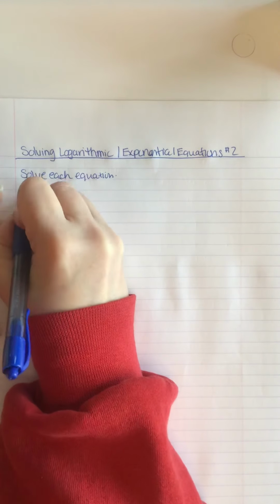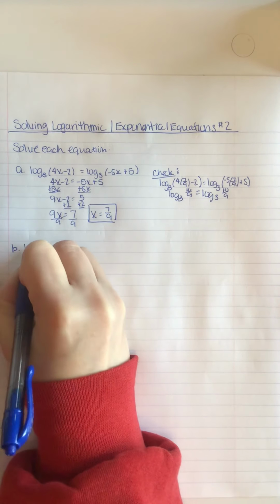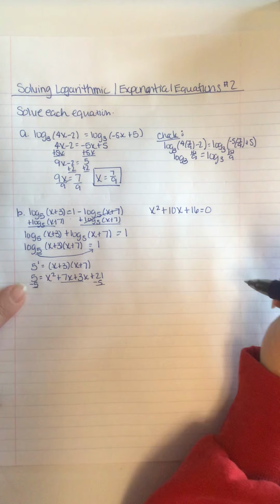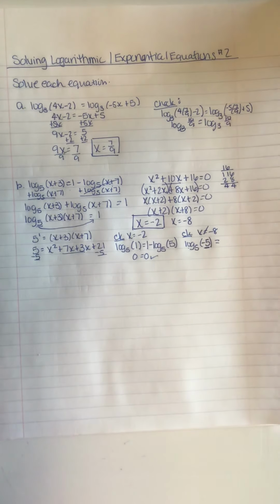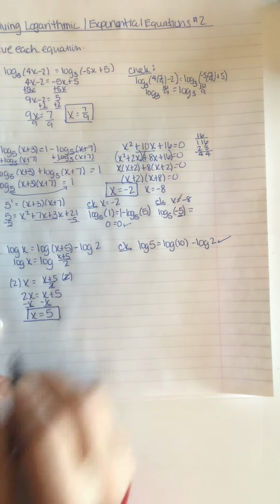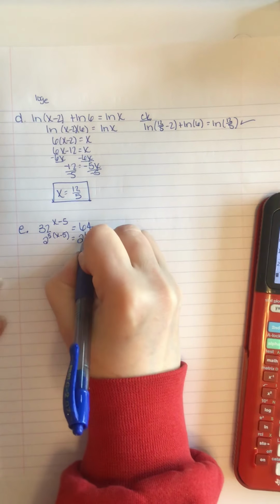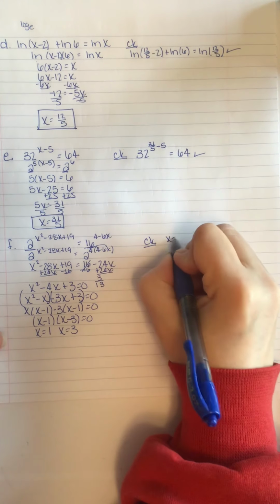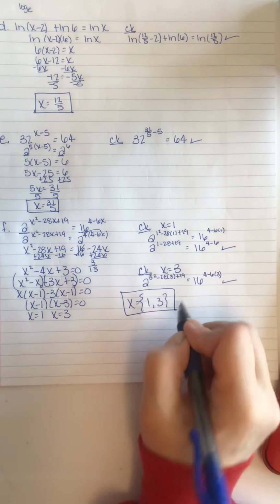Honors Algebra 2: Solving Logarithmic/Exponential Equations #2